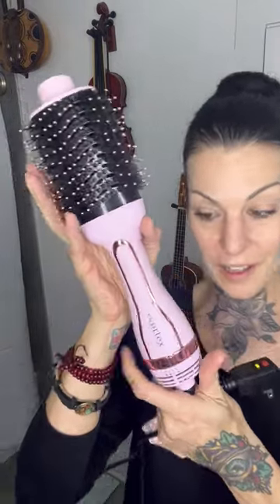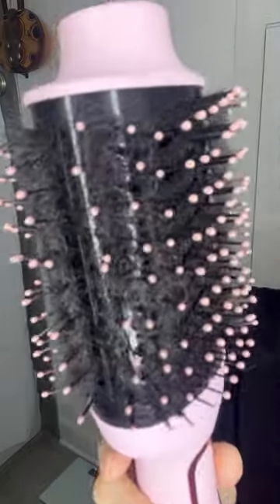Blow-Dryer Round Brushes: Taming the Tangle Trouble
Hey there, beauties! Today, I'm diving into an honest review of Blow-Dryer Round Brushes. Buckle up because I'm about to spill the tea on this one. While I'm all about finding the latest and greatest tools to make hairstyling a breeze, unfortunately, this one missed the mark. After putting it to the test, I found that instead of delivering smooth, salon-worthy results, it left my hair frazzled and, dare I say, burnt! Yep, you heard that right. This tool had my hair smelling like a bonfire, and not in a good way. So, if you're like me and value your precious locks, you might want to steer clear of this one. Remember, babes, beauty is about feeling confident and empowered, and that starts with tools that treat your tresses right. Catch you in the next one!